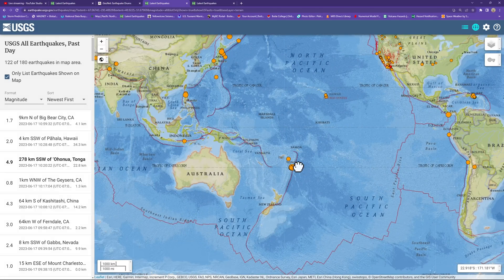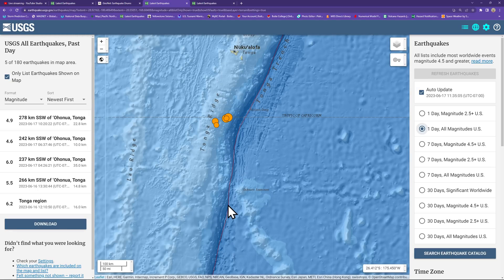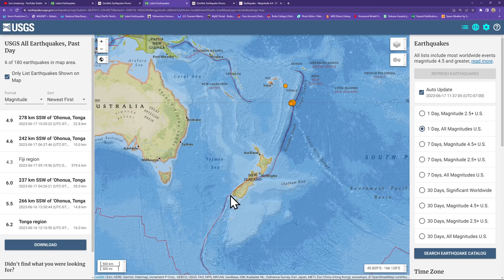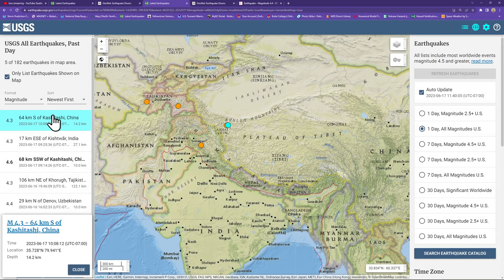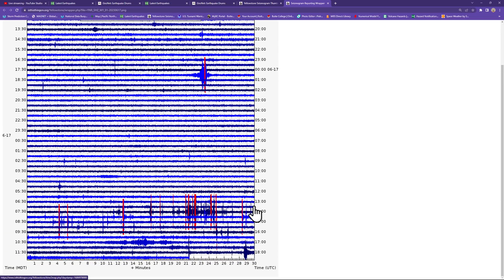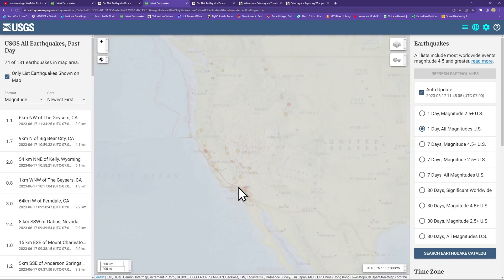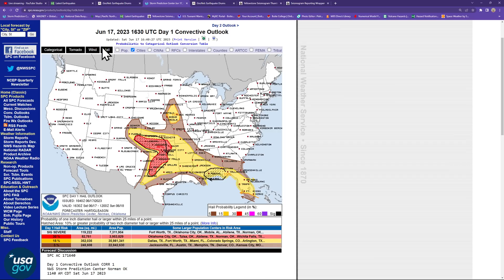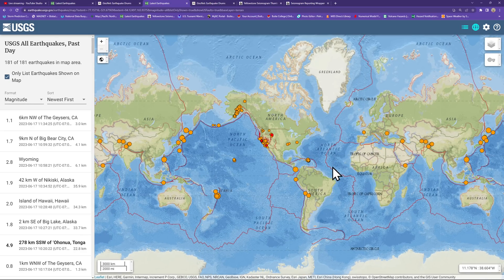More Largescale Earthquake activity Tonga Region. West Coast Earthquake update SAT 6/17/2023